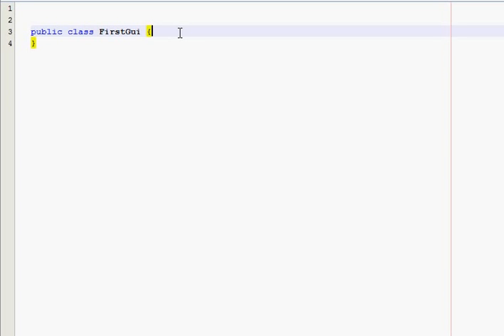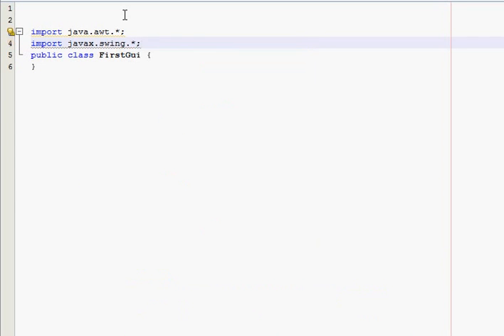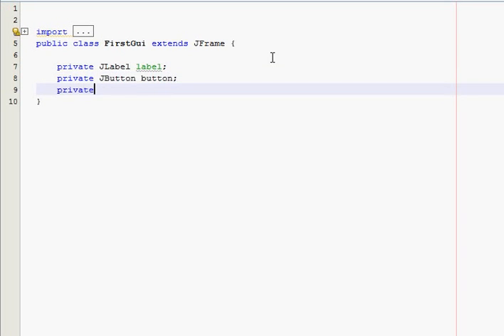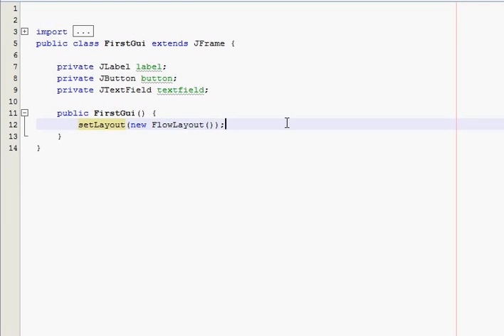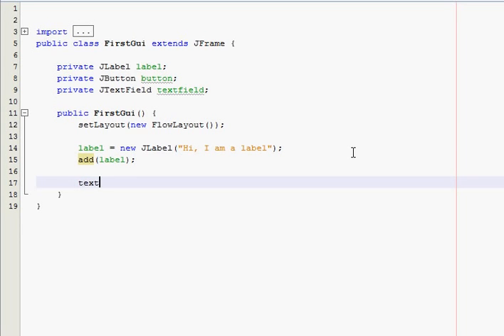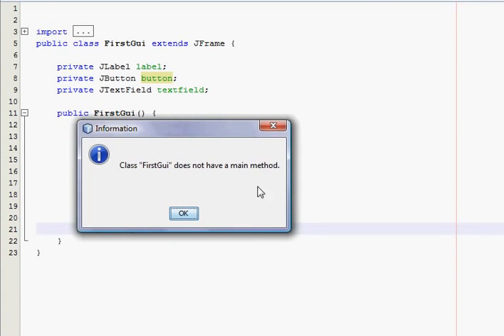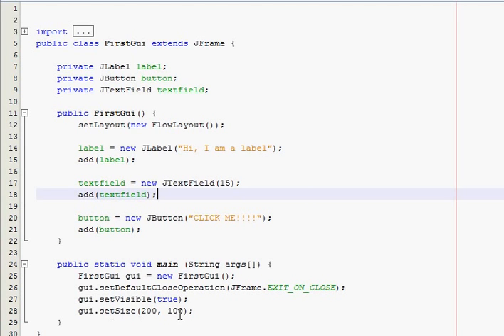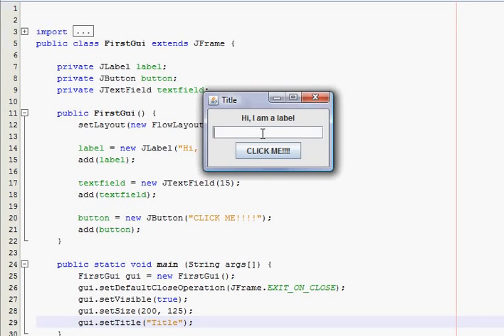Java GUI Tutorial 2 - Adding objects to the window